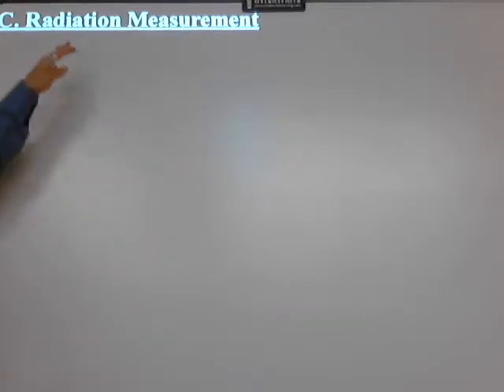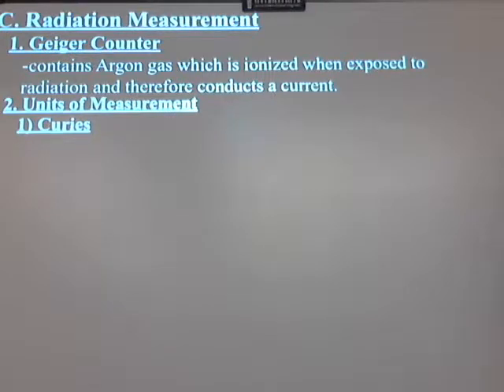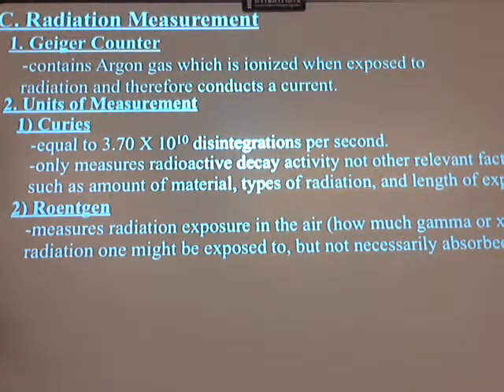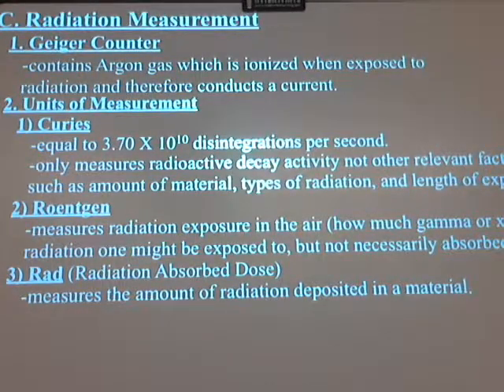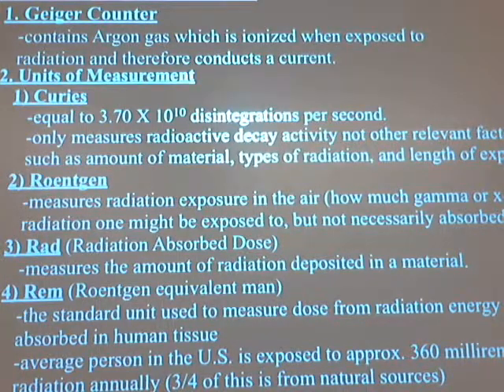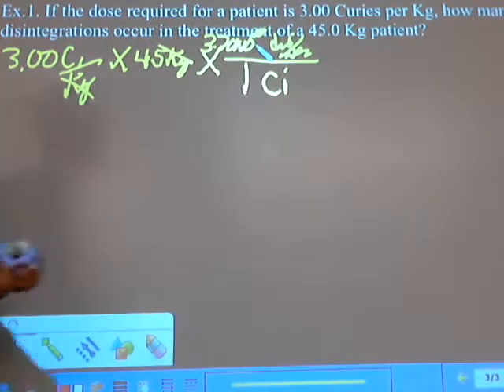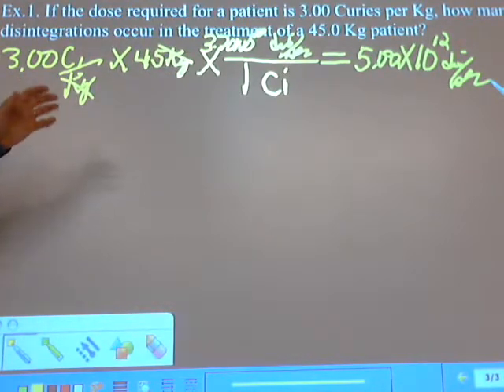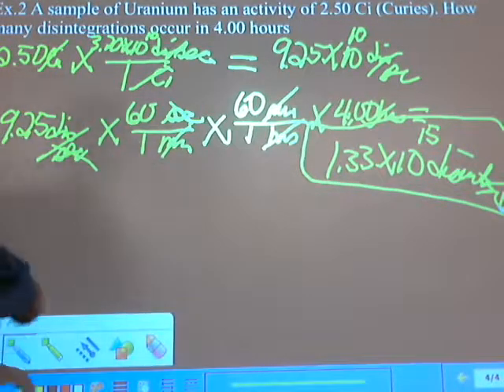Ch.16.9-Nuclear radiation measurements